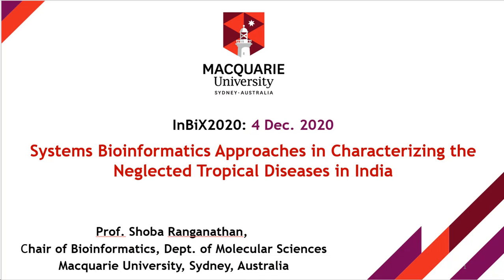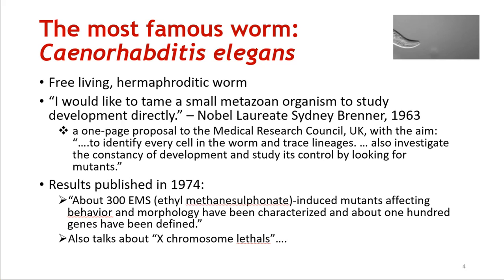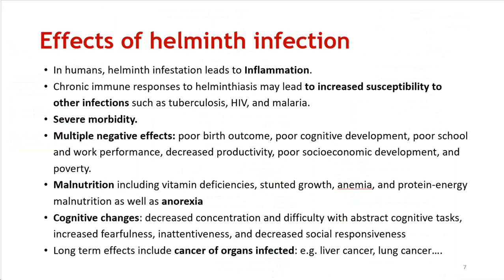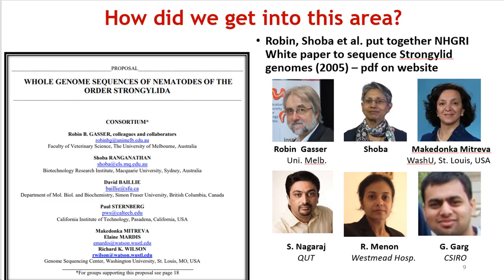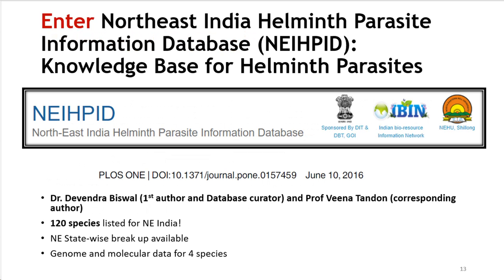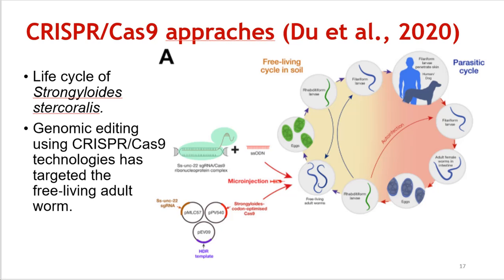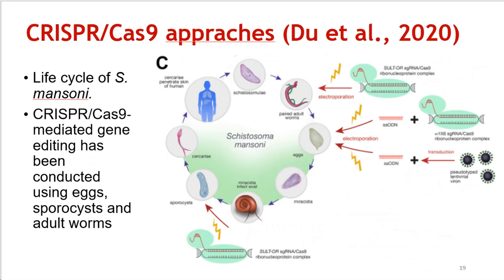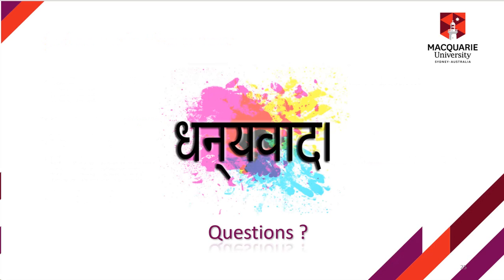Inbix2020 Keynote talk | Shoba Ranganathan | Characterizing Neglected Tropical Diseases in India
The WHO defines Neglected Tropical Diseases (NTDs) as a diverse group of communicable diseases that prevail in tropical and subtropical conditions. These diseases affect more than one billion people in 149 countries, and cost developing economies billions of dollars every year. Populations living in poverty, without adequate sanitation and in close contact with infectious agents, as well as domestic animals and livestock are the worst affected.

In India, the North East is affected by cattle as well as fish-borne parasitic diseases, caused primarily by “worms” known a helminths. It is also known that parasitic infections can affect the immune system and several organs infected previously by helminths could become cancerous at a later date.

Our group has been part of the NIHGR funding for sequencing helminth parasites and we have contributed to the genome sequencing and annotation of several helminth parasites. We have also been active in using available transcriptome data to mine important target genes, particularly in the secretomes, which are biomolecules encountered by the host immune system. At the same time, using a chemoinformatics approach, we used machine learning to predict potential novel candidate drugs as anthelminthic agents.

A comprehensive resource for these NTDs is already spearheaded by Dr. Biswal: Northeast India Helminth Parasite Information Database (NEIHPID): Knowledge Base for Helminth Parasites. A further update on genome resources for helminths and currently available treatment strategies will be presented.

I believe we should form a consortium to leverage on available genome data, technologies, drugs and natural products, to make the North East free of helminth-related diseases in the future.